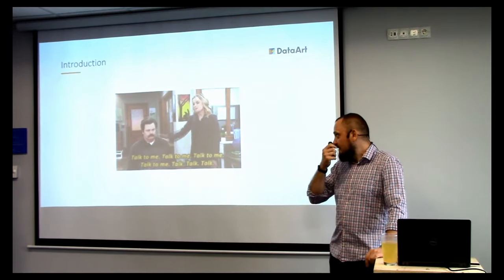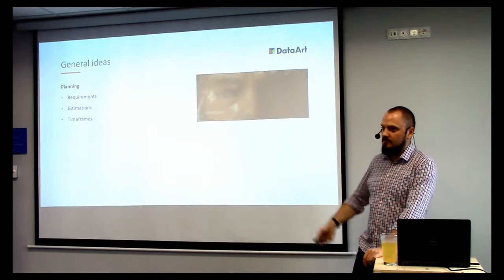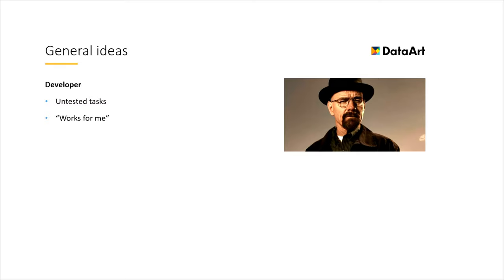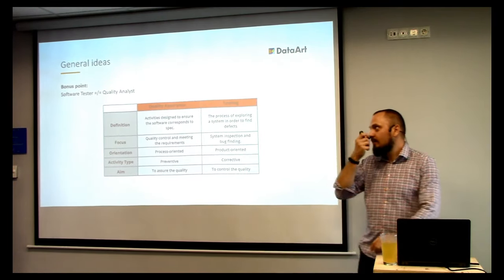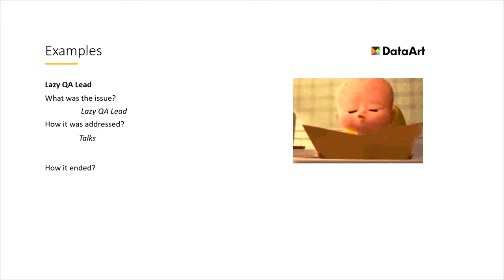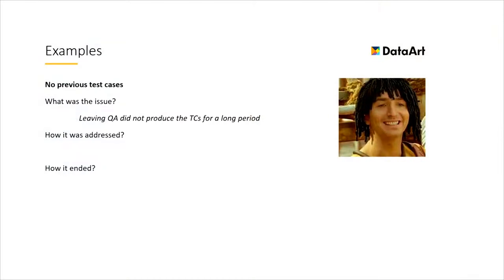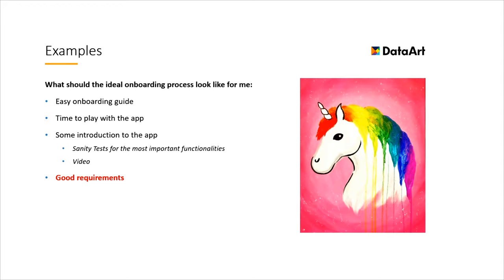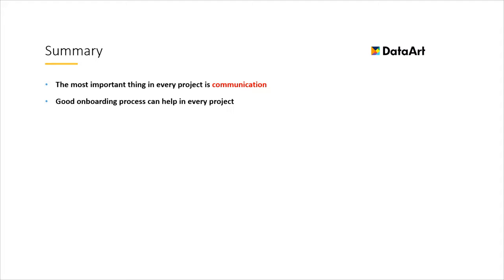«How to improve our project from QA engineer's point of view?» by Kosma Baniewicz, DataArt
We will discuss potential issues from the QA Engineer perspective which may cause errors and tensions during project onboarding.

Some of the issues connected with onboarding can be a continuous threat during the whole duration of a project, may cause request to change a project or, in the worst-case scenario, termination notice.

Some examples will also cover the follow up actions which could be helpful to improve the quality of work and atmosphere in a team.

Speaker: Kosma Baniewicz, QA Engineer, DataArt.